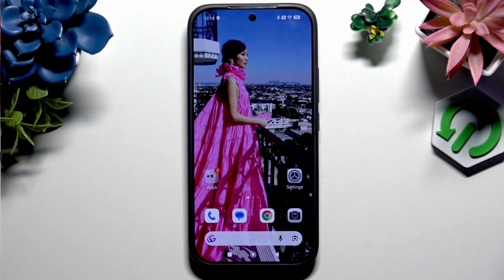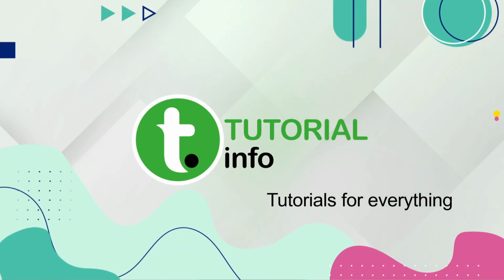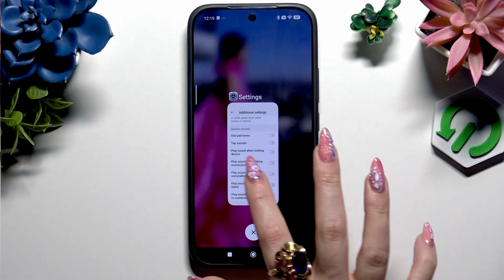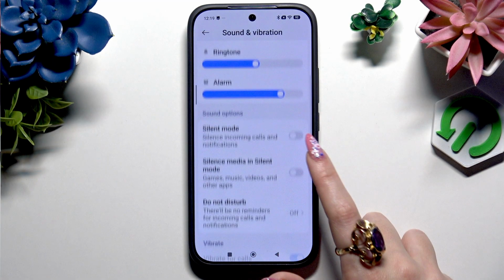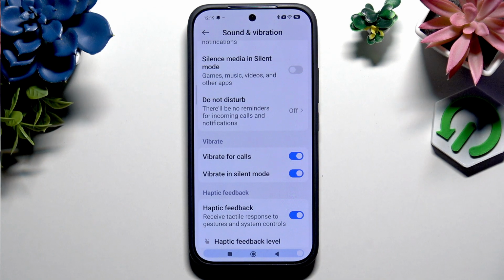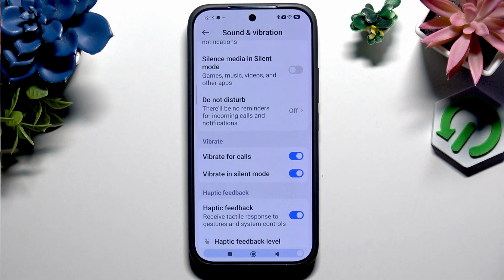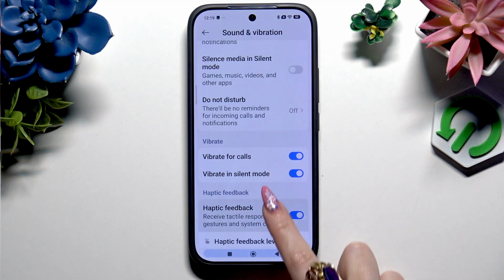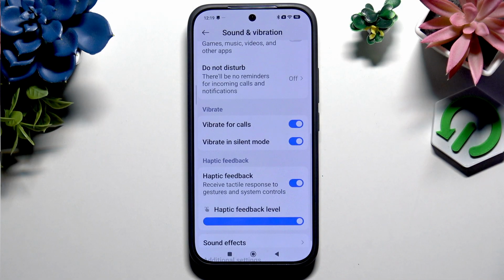XIAOMI 17T – How to Enter Vibration Settings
Learn how to open and manage vibration settings on your XIAOMI 17T. In this short clear video you will see how to navigate to Settings → Sound & Vibration (Code Sound & Vibration in some builds), enable or disable Vibrate for incoming calls (Vibrate focus), toggle Vibrate in Silent Mode, turn Haptic Feedback on or off for gestures and system controls, and adjust haptic intensity with the slider. These quick steps let you customize vibration for calls, notifications and system gestures on the XIAOMI 17T to match your preference and save battery.

How to enter vibration settings on XIAOMI 17T?
How to adjust haptic feedback intensity on XIAOMI 17T?
How to enable or disable vibrate in silent mode on XIAOMI 17T?

0:00 Intro
0:08 Open Settings and go to Sound & Vibration (Code Sound & Vibration)
0:23 Toggle "Vibrate focus" for incoming calls
0:35 Toggle "Vibrate in Silent Mode" for mute haptics
0:46 Turn Haptic Feedback on/off for gestures and system controls
0:59 Adjust haptic intensity with the slider
1:07 Outro and subscribe